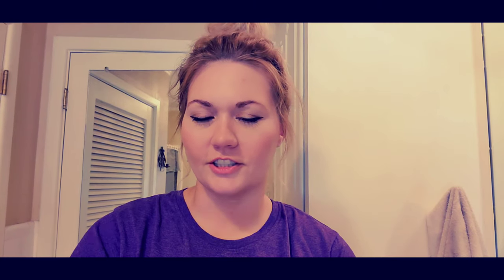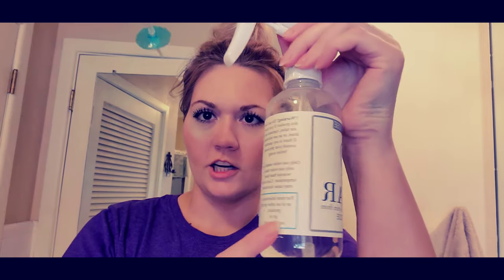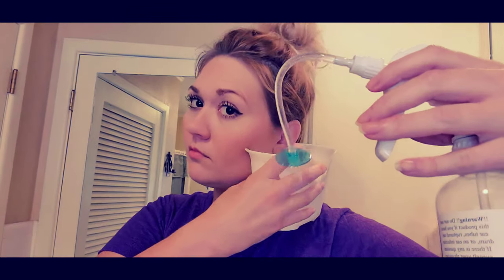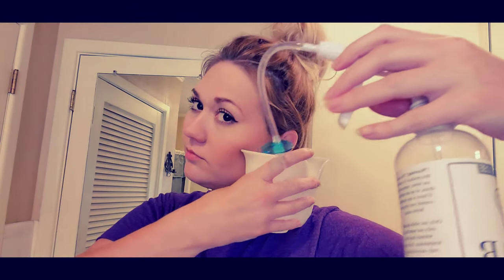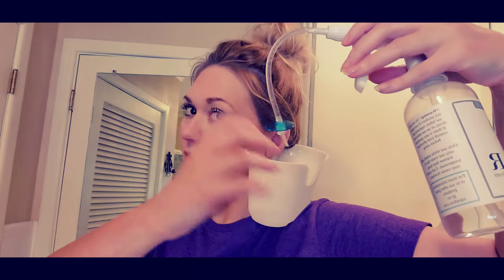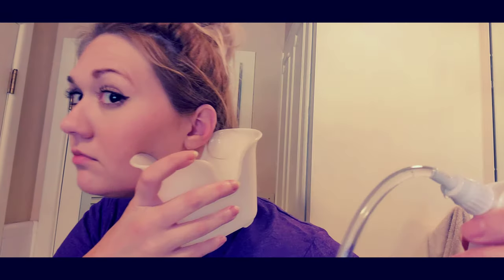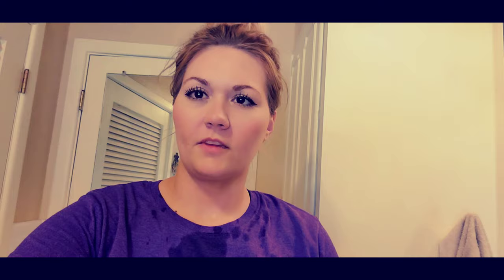Ear Wax Removal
My at home ear wax removal experience.  Try it for yourself and let me know if you get anything.

HEAR ear wax Removal set